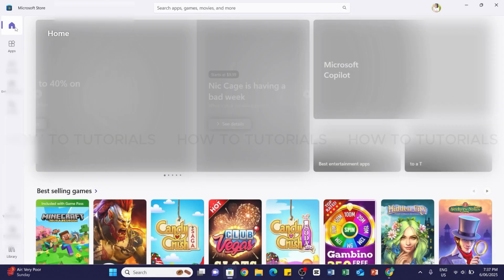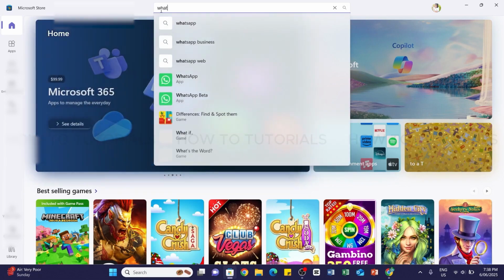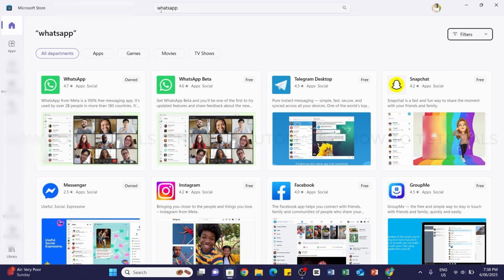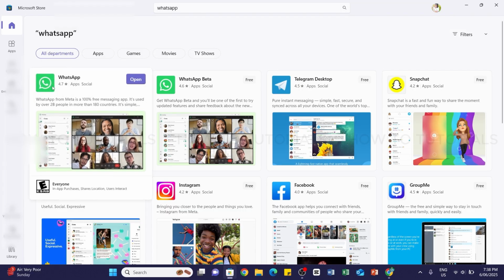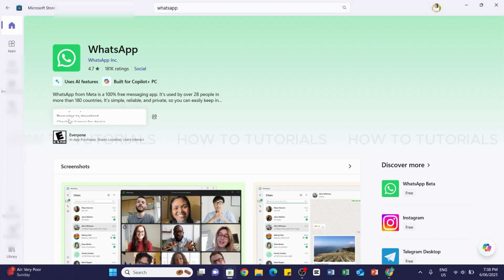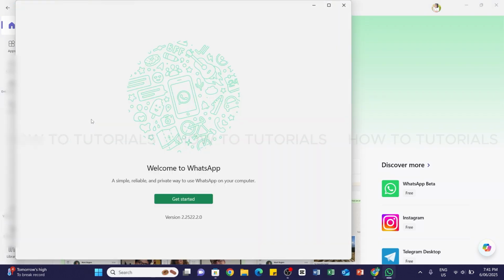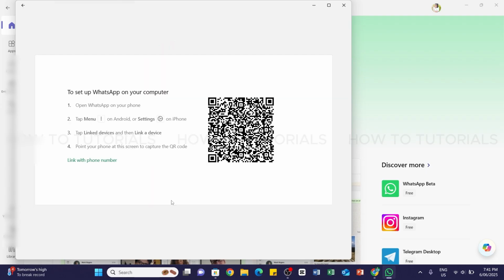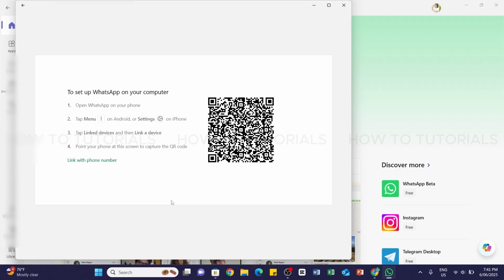How To Download & Install WhatsApp On Windows 11 PC 2025 | Set Up WhatsApp Desktop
"How To Download & Install WhatsApp On Windows 11 PC 2025 | Set Up WhatsApp Desktop" - A Video Guide by How To Tutorials.

Want to use WhatsApp on your Windows 11 PC? In this video, you’ll learn how to download and install the official WhatsApp desktop app quickly and easily. We’ll guide you through the steps to set up WhatsApp on your PC, sync it with your phone, and start chatting without any hassle.